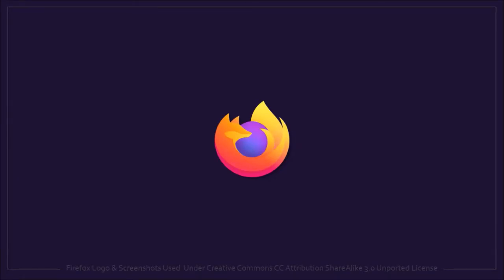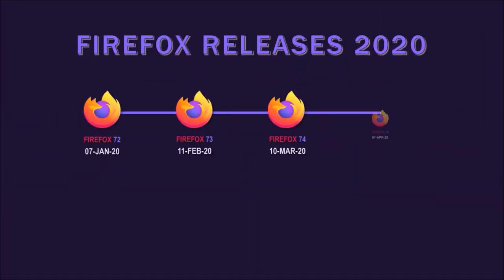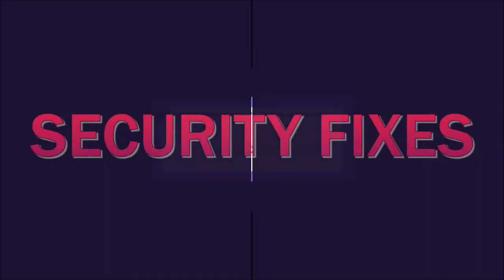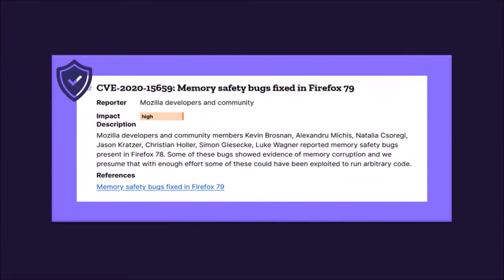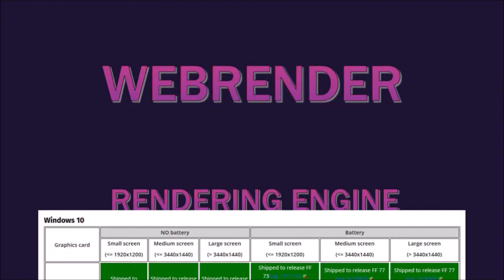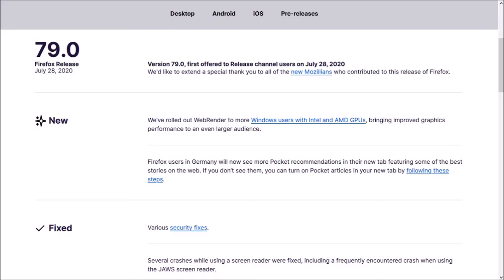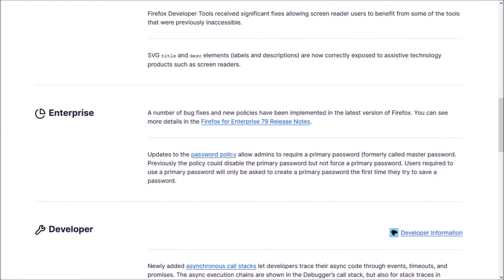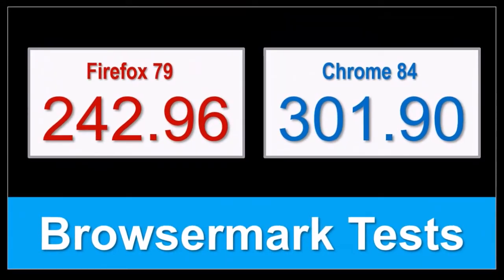Firefox 79 Review 2020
Mozilla released Firefox 79, on July 28, 2020. This is the eight major browser update in 2020. Mozilla will continue to release new browser updates every month, as opposed to once every 6 weeks as they’ve done in the past. In Firefox 79, there is not much to report other than a couple of notable changes which I cover in this overview video.

First of all, as always there have been several fixes to security vulnerabilities in the browser to help keep Firefox users safe online. Secondly, WebRender, Mozilla’s next-generation GPU-based 2D rendering engine which is designed to provide a fast and smooth web-browsing experience, it continues to roll out to more FIREFOX FOR WINDOWS users. Now available by default for computers with Intel GPUs.

In terms of the Browsermark Benchmark test results, the overall performance of Firefox remained steady compared to the earlier version, though comparatively, Google Chrome continues to outperform.

Song Title: Go on the Go by Chris Haugen